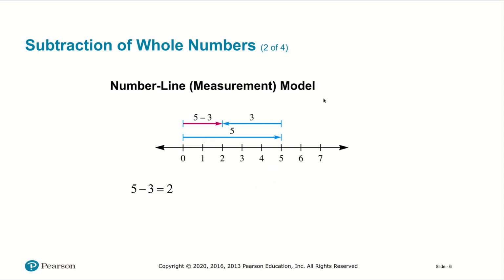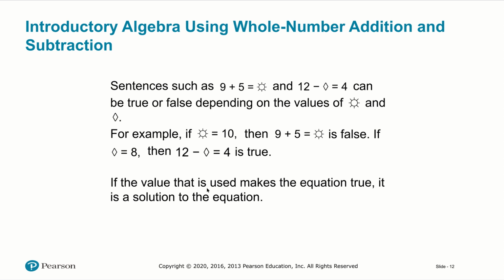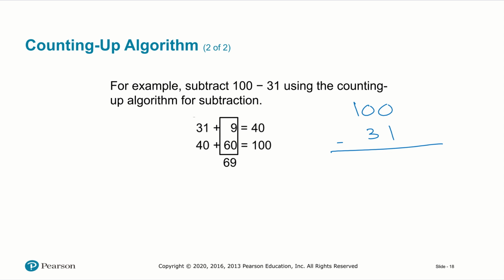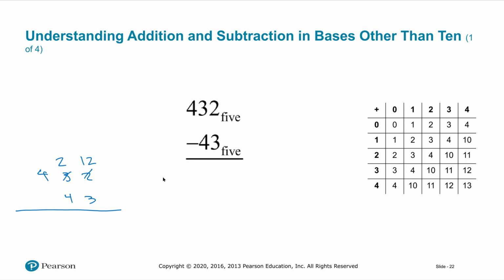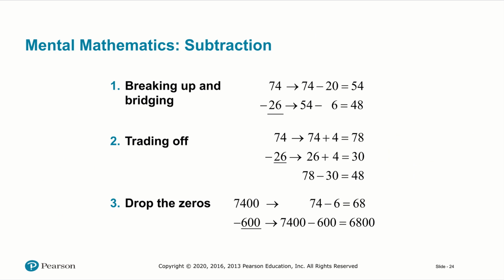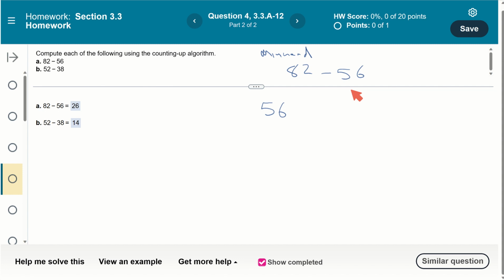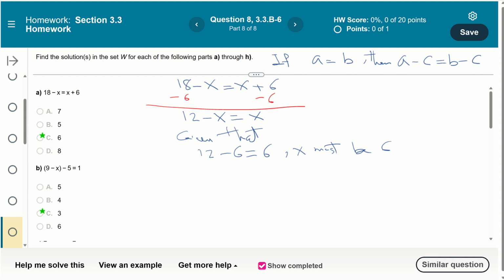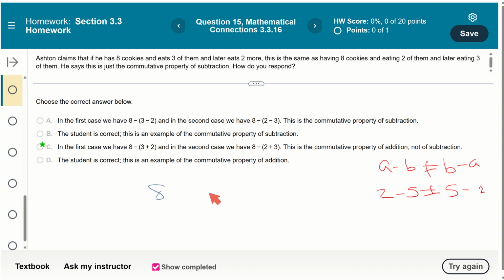Principles of Mathematics - Lesson 8 - Subtraction of Whole Numbers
• The meaning of subtraction by studying various models
 • The inverse relationship between addition and subtraction
 • Subtraction algorithms, including the standard algorithm, and how to use them
 • Subtraction with number bases other than ten
 • Mental subtraction computational skills and estimation techniques